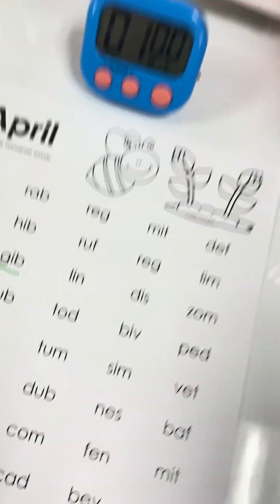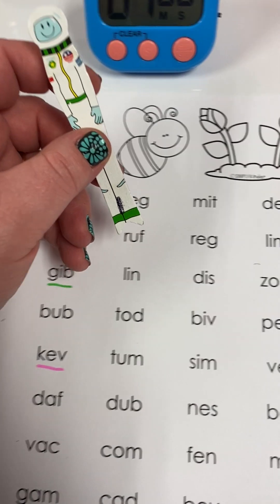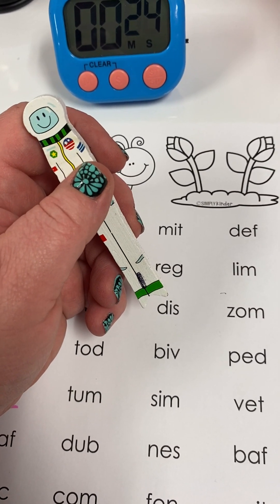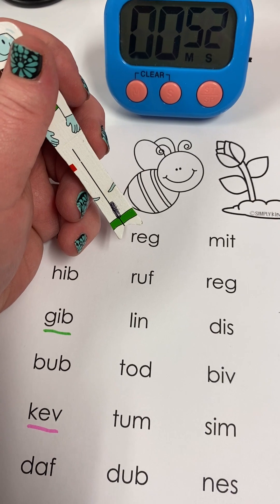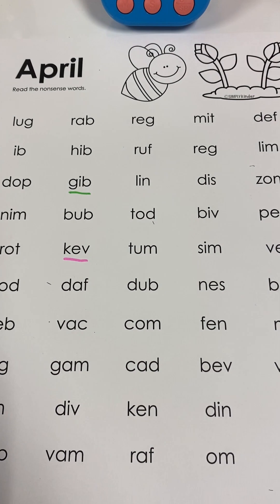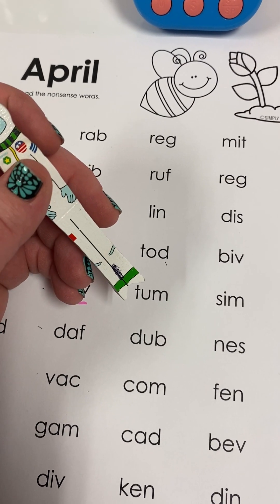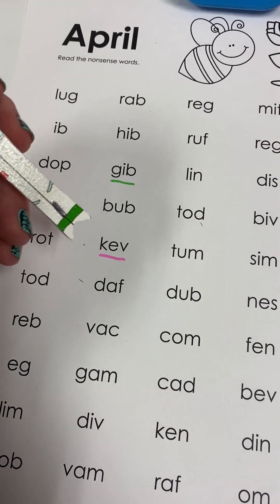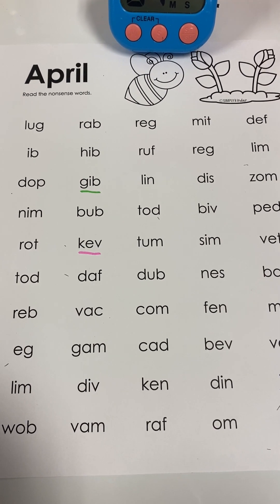April Nonsense Words: Practice With Me!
Read and practice April's nonsense words with me!  Remember Kindergarten students need to be able to read 12 nonsense words in a minute and 1st grade students need to be able to read 22 nonsense words in a minute!  Let's practice!